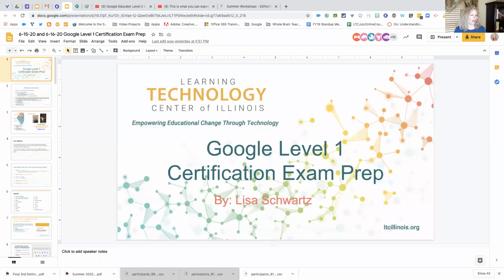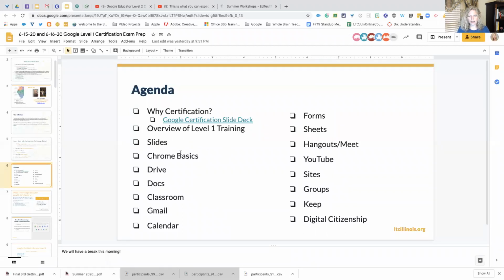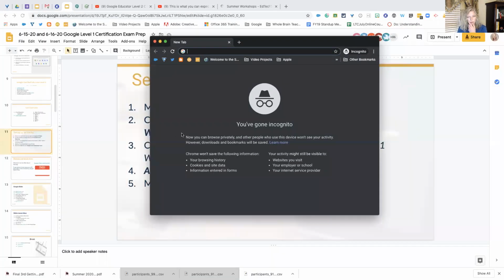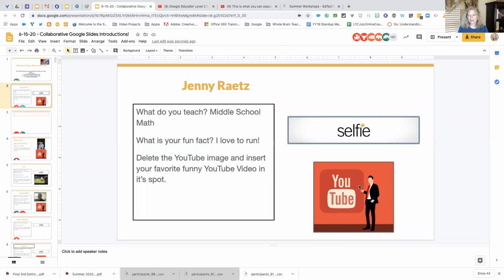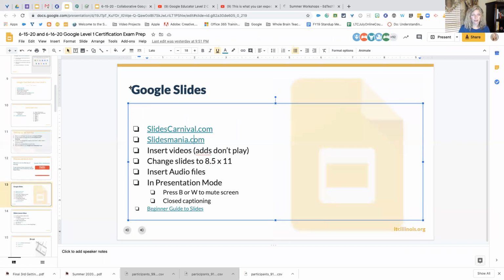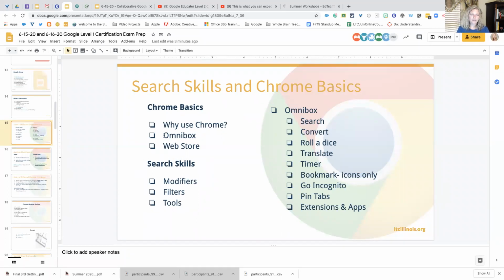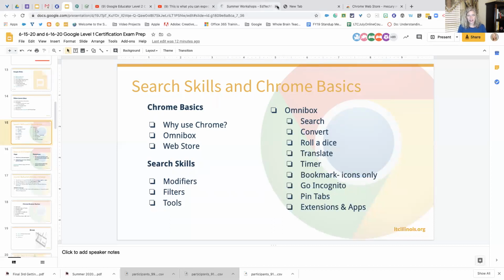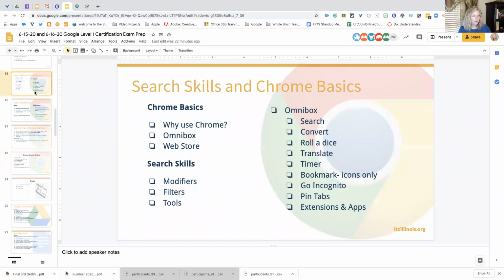Get Google Certified! Level 1 Certification Exam Prep